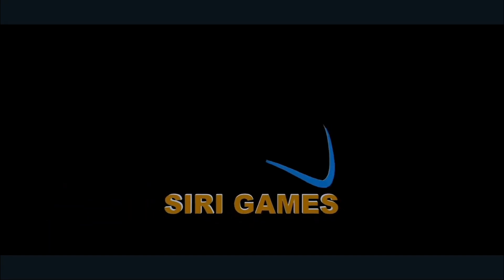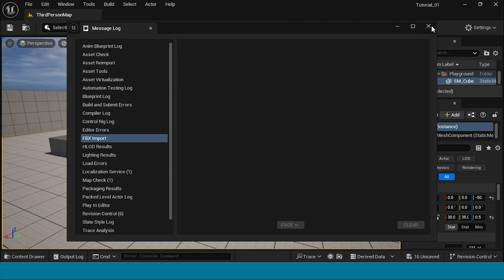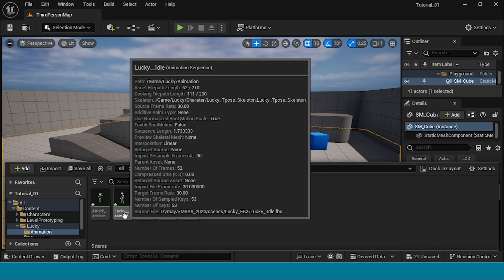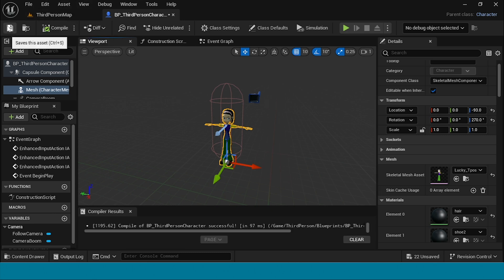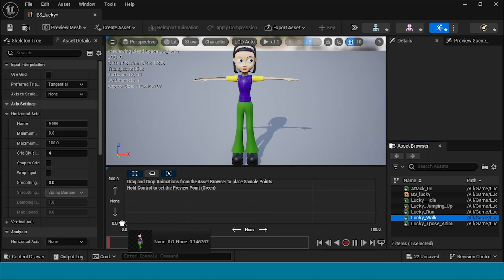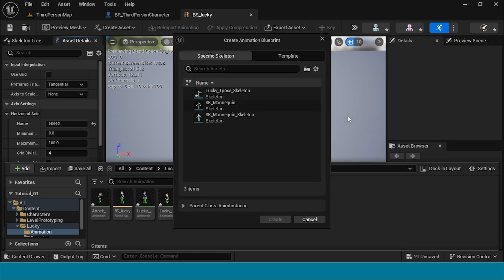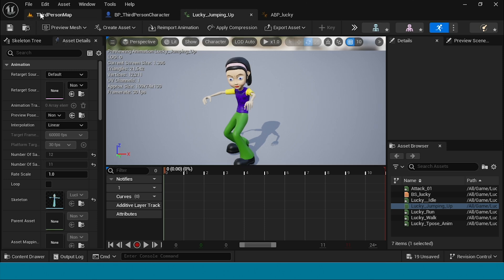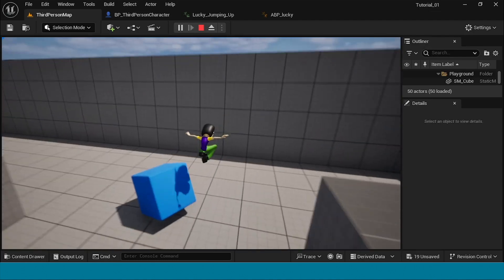How To Make Animation Blueprint In Unreal Engine 5.4 Basic Blend Space / Walk, Run, Idle, Jump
How To Make: Animation Blueprint In Unreal Engine
characters in your game. In this we will set up; idle, walk, run, jump loop and a walking jump.